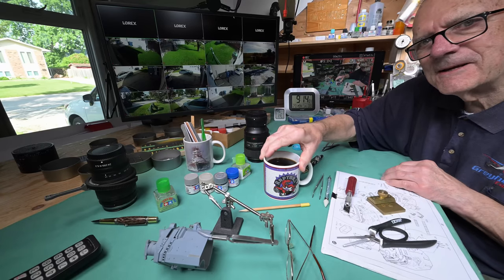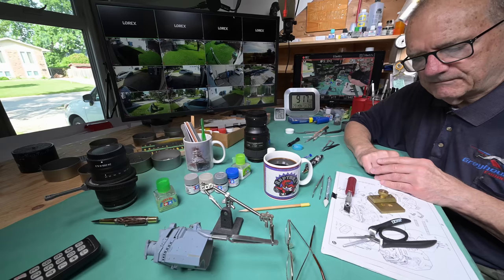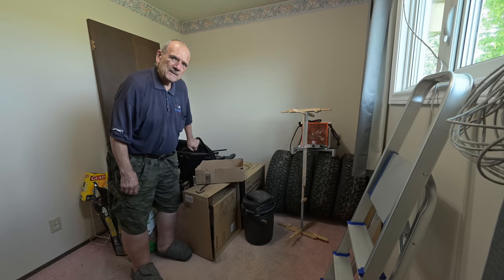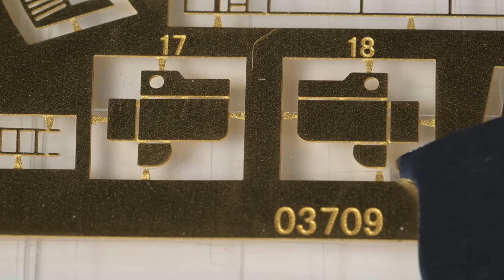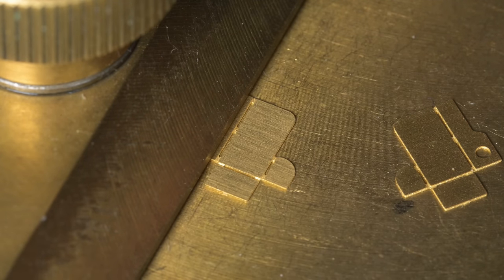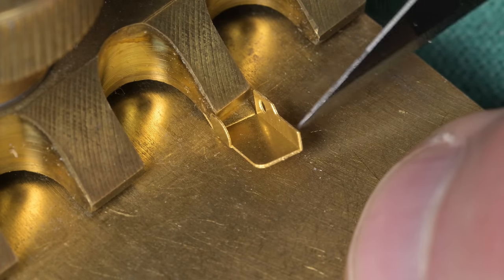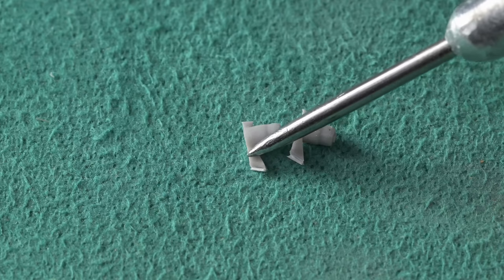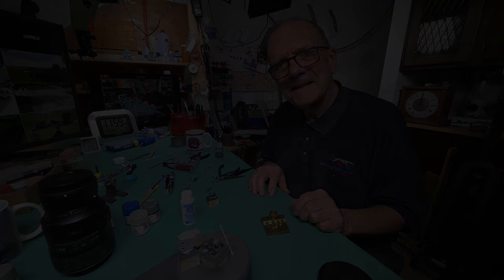The Model Ship - Part 1250